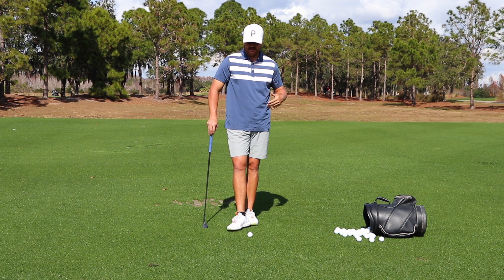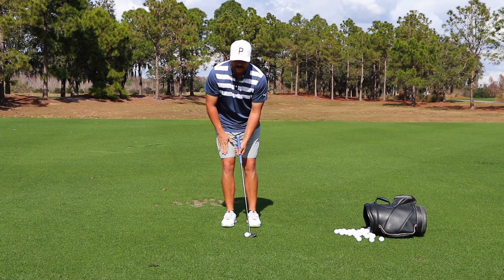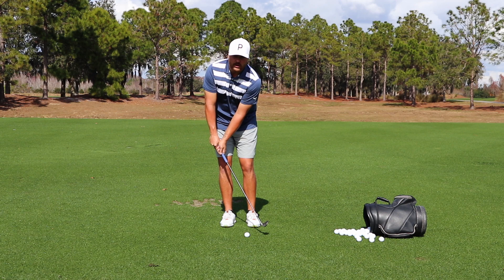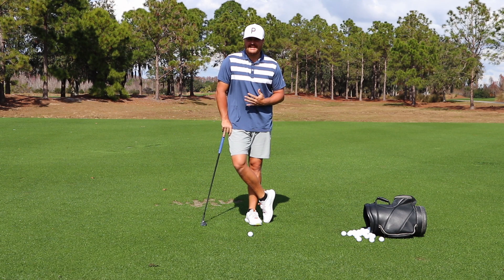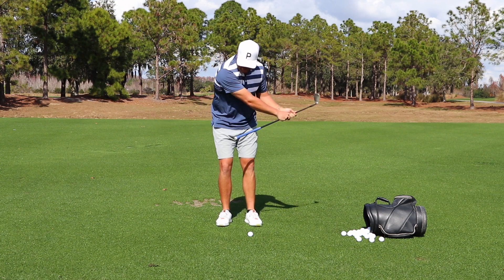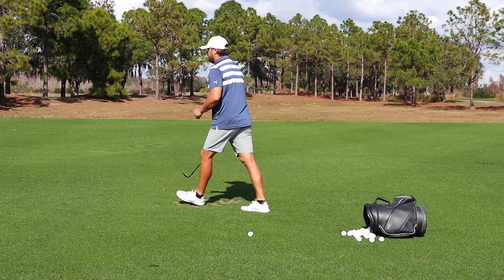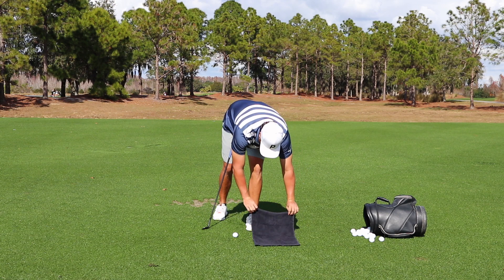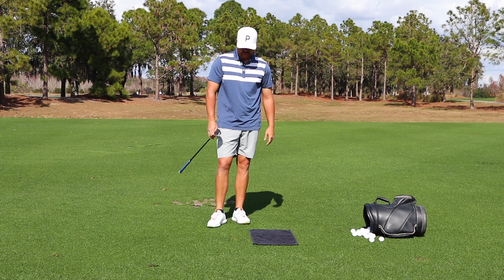Coach Rusty's Tips For Beginner Golfers!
In this video I wanted to cover some of the essential concepts I think every beginner or high handicap golfer should know! It's not how to bomb a driver, but these tips will definitely help you shoot lower scores.